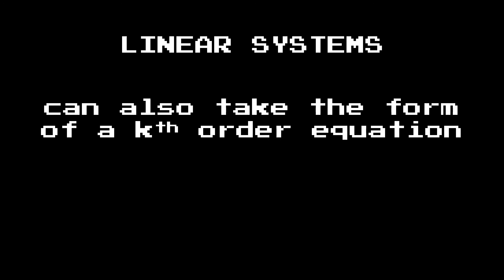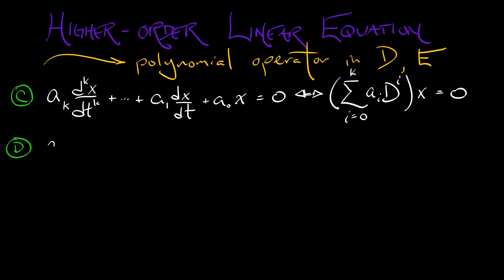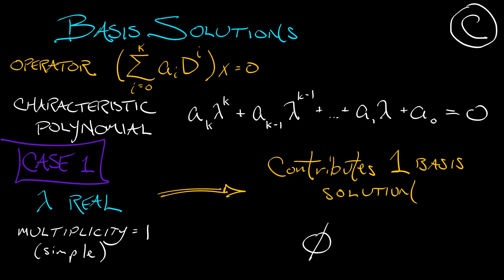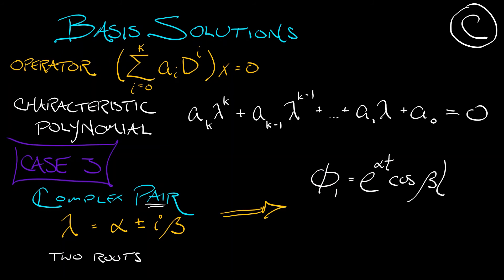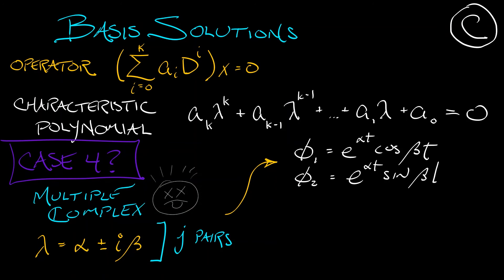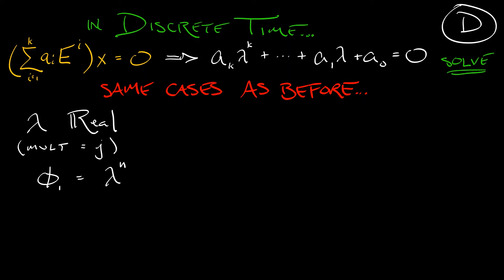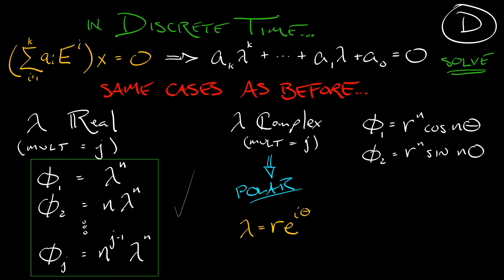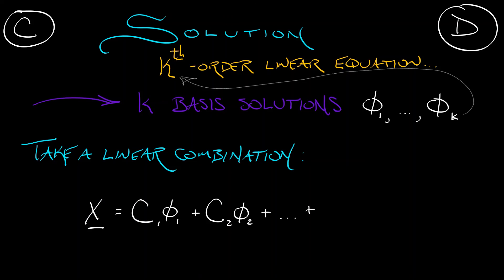ADS : Vol 3 : Chapter 1.3 : Higher-Order Linear Systems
In the same way that we solved linear 2nd-order ODEs and recurrence relations using basis solutions, we can do higher order systems as well.